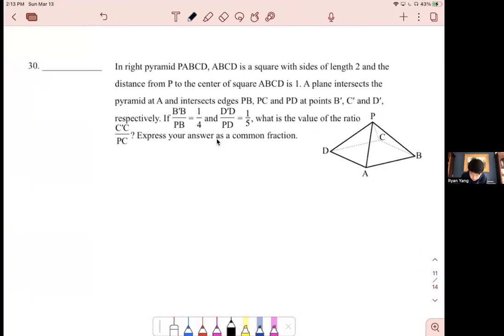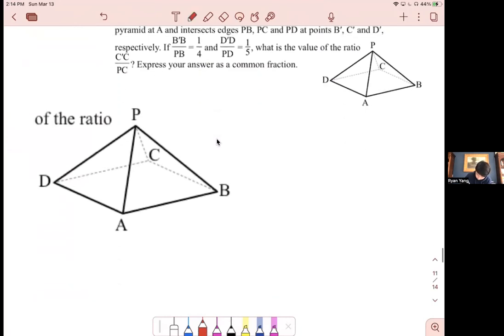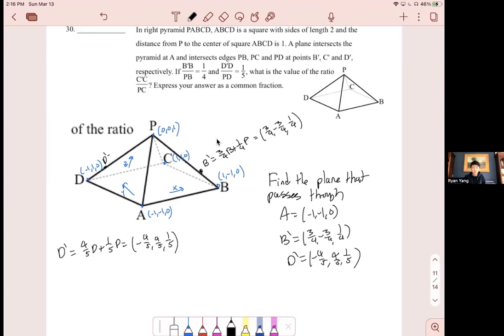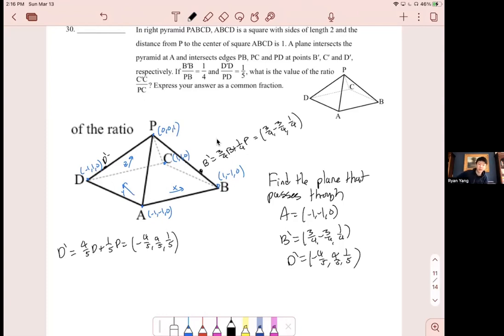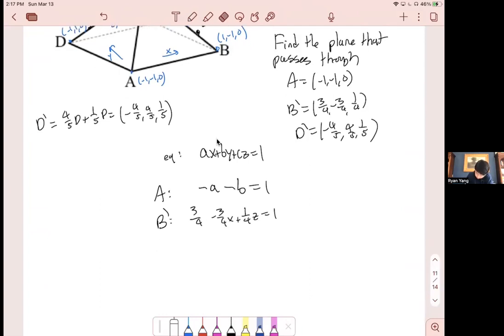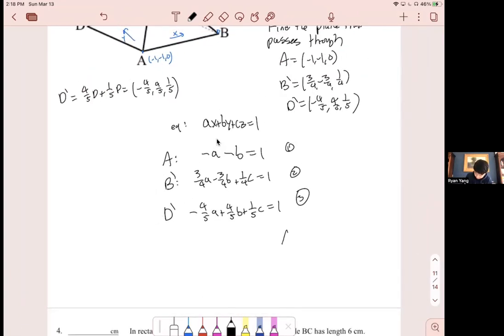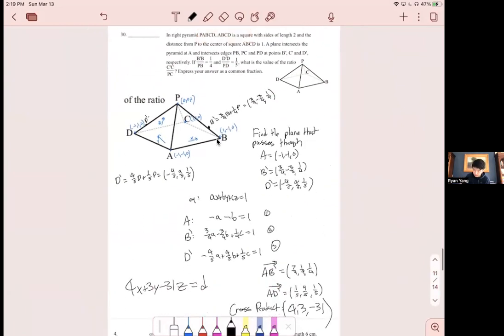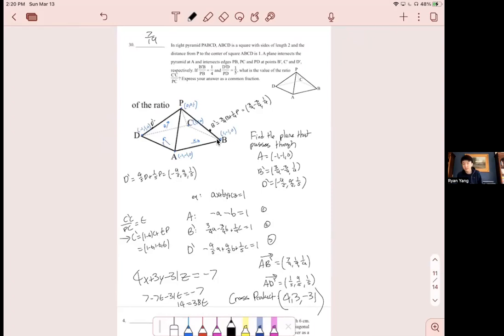2018 MathCounts State Sprint Round #30